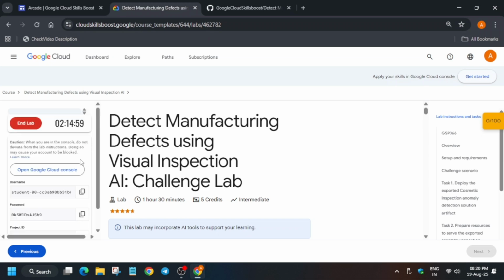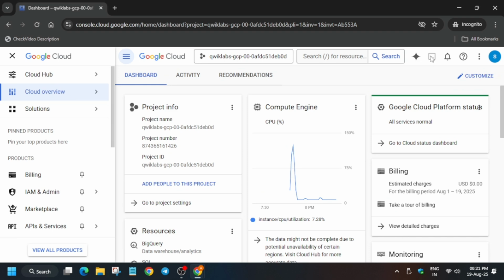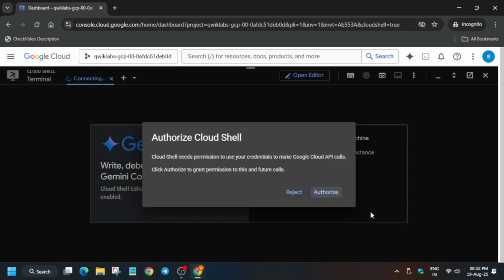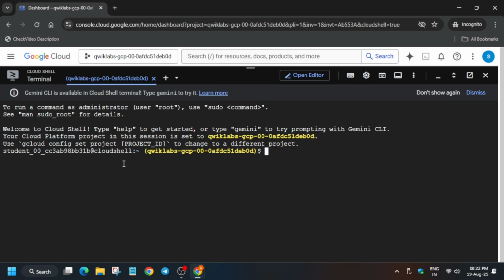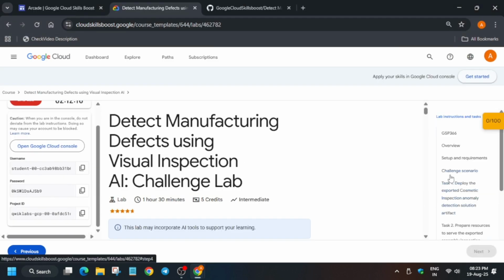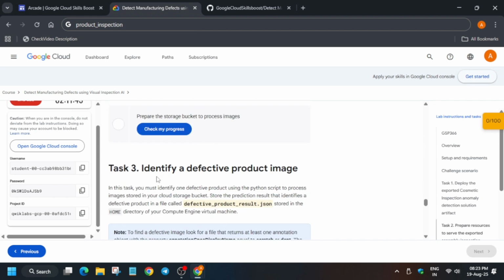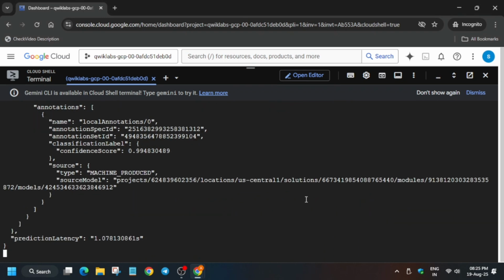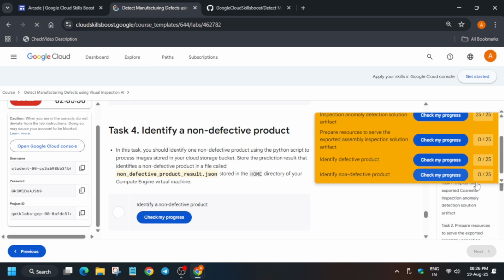Detect Manufacturing Defects using Visual Inspection AI: Challenge Lab | Guide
🔍 Common Queries
qwiklabs
arcade facilitator